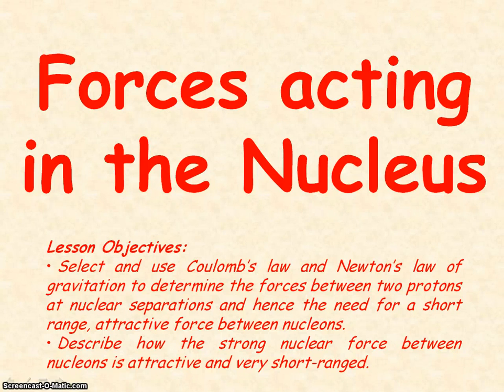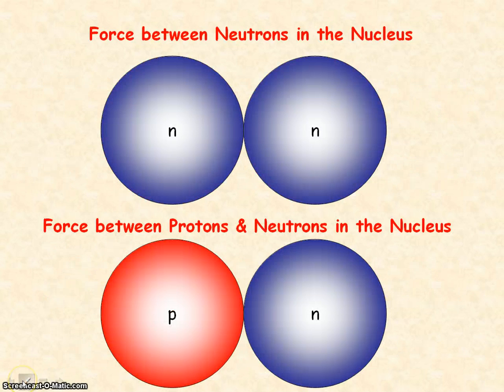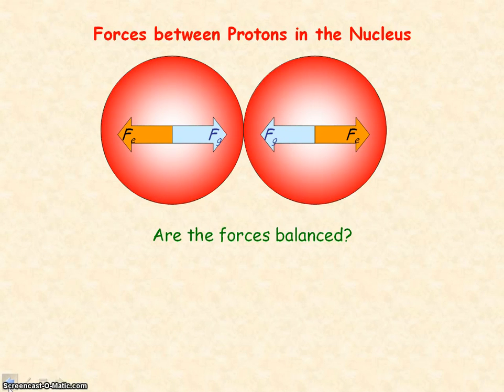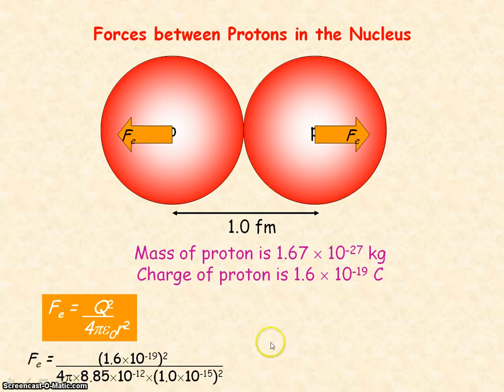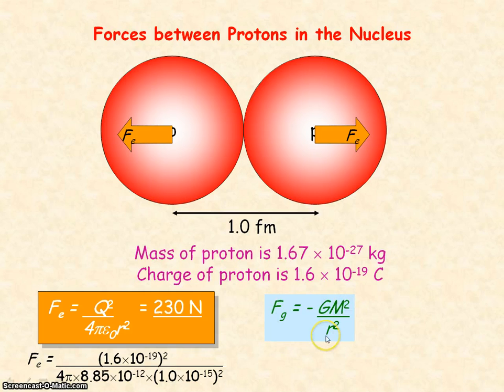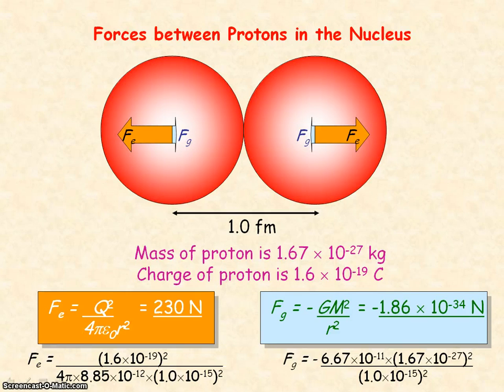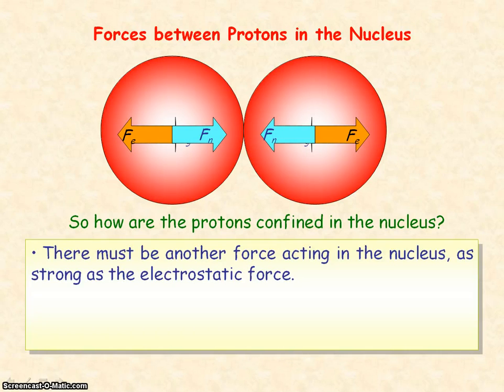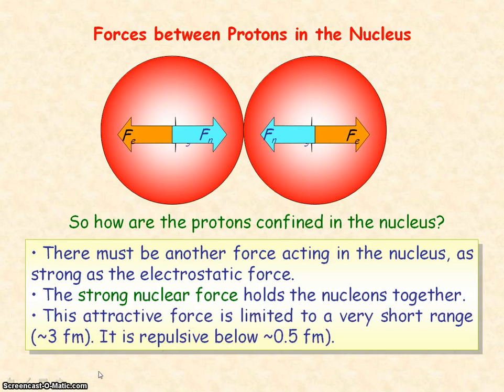Nuclear Physics 10 - Strong Nuclear Force